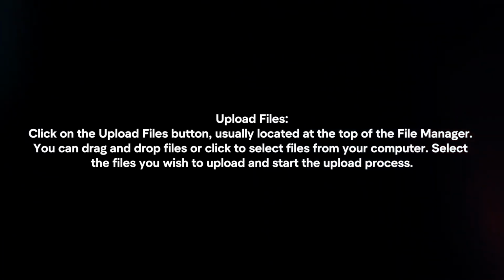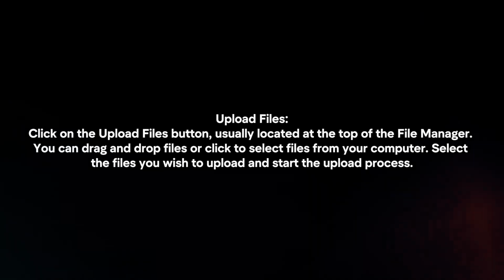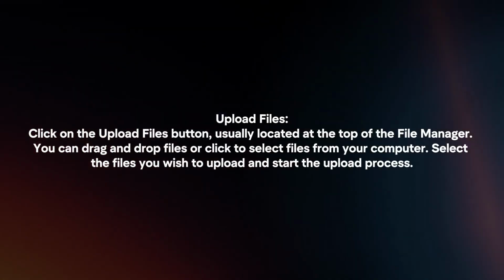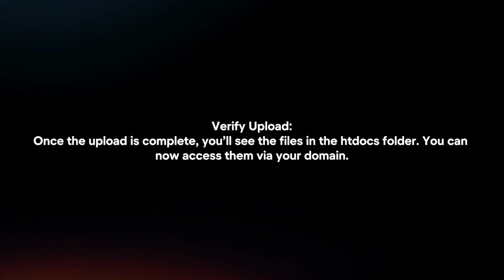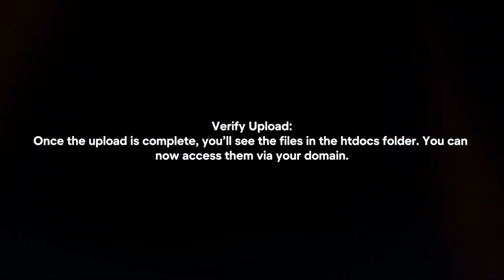How To Upload File In InfinityFree? (2024)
In this video I will explain How You Can Upload File In InfinityFree In 2024.